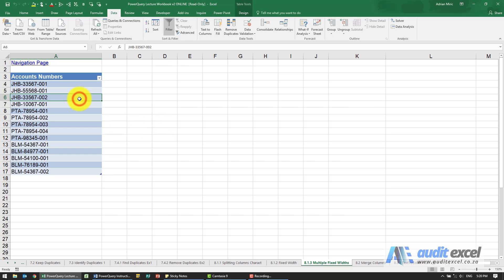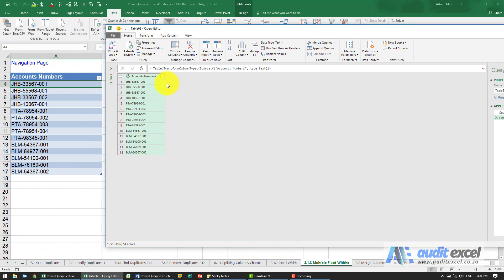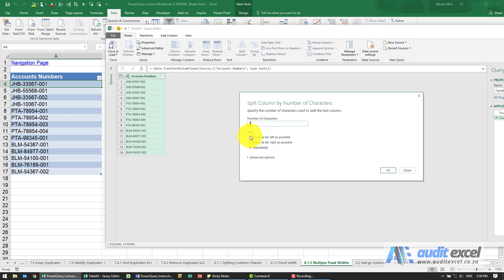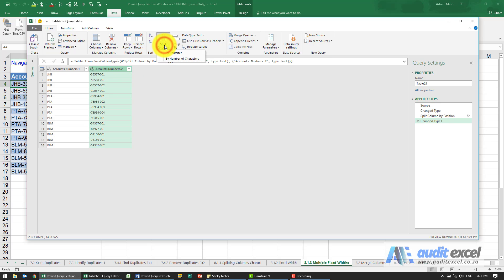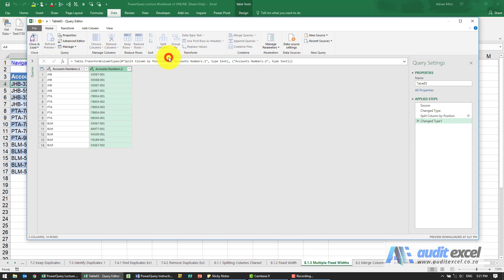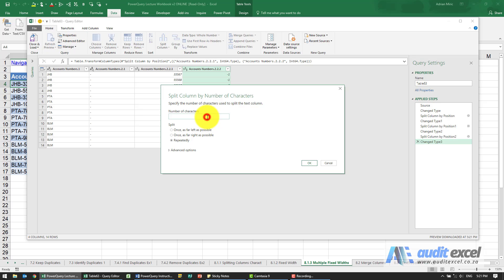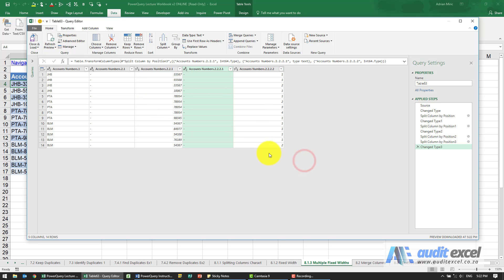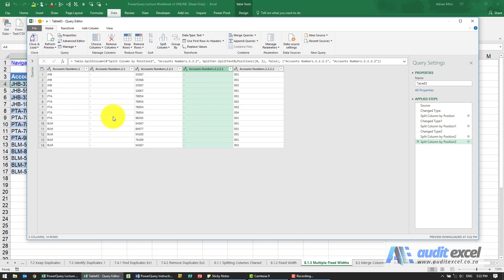Split text into multiple columns based on different fixed widths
00:00 Split columns by different fixed widths
00:20 Import column with fixed width format into PowerQuery
00:35 Split column by number of characters- split by first 3 characters
01:07 Split the remaining column with the next number of characters
02:05 When splitting columns it can look like characters are being lost
02:35 Split complete based on different fixed widths

A way to split columns using Excel's PowerQuery so that you can have columns based on different fixed widths e.g. character 1 to 3 in one column, character 4 to 10 in the next column etc. Useful for older computer systems that exported data based on fixed width file format where field definitions explained the file setup and width of each field.